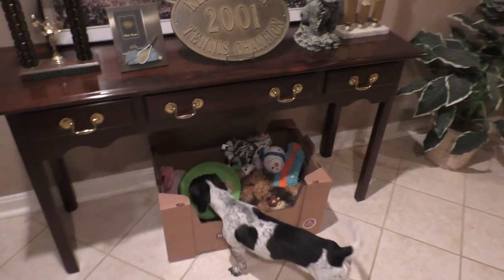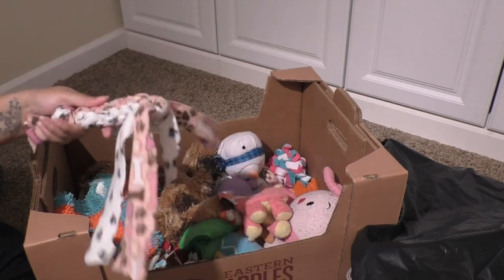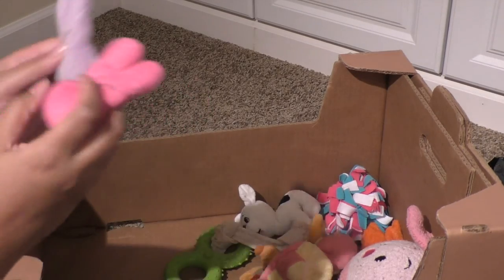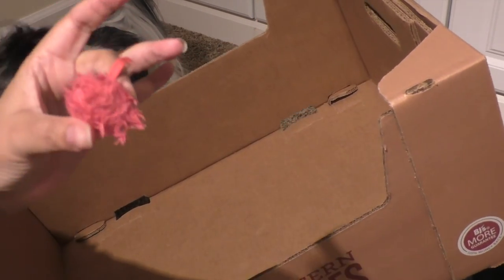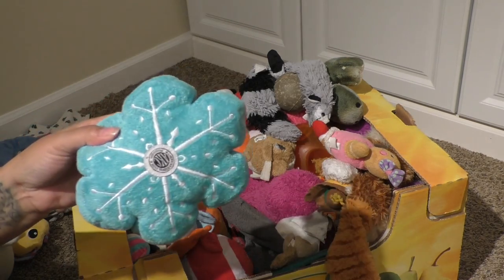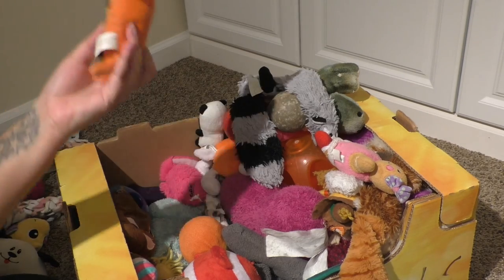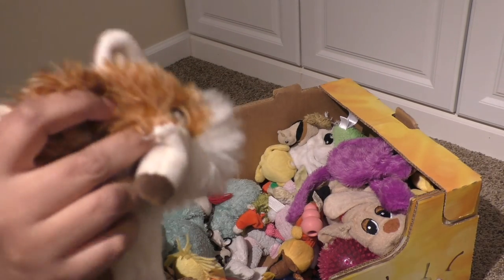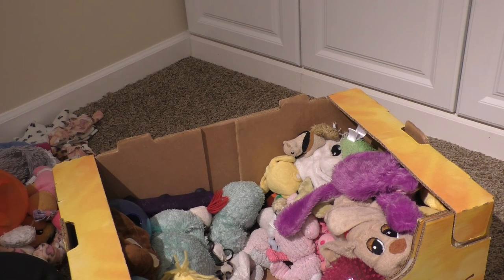Dog Toy Collection and Purge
I got a request to show all of the dogs' toys. What better time to go through and purge the ones that are beyond repair?

Products mentioned:

Etsy toy box